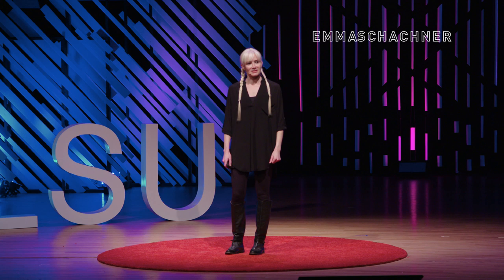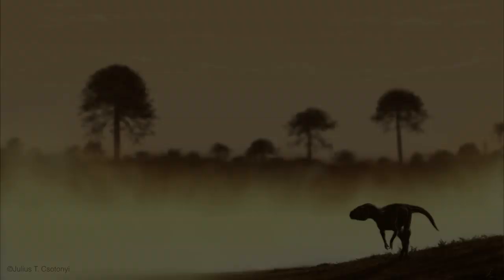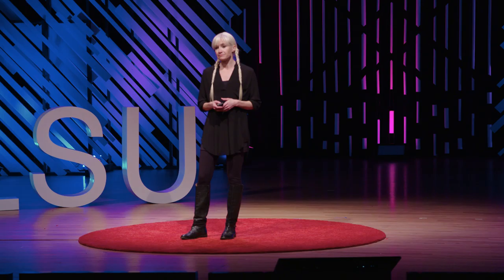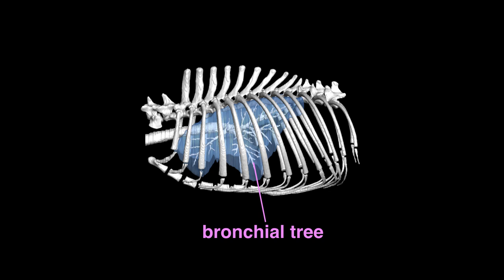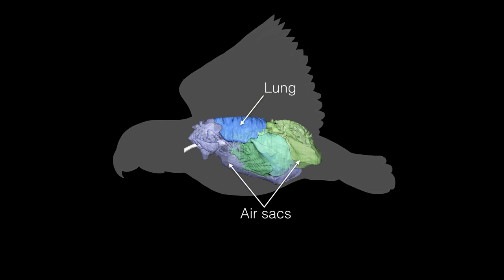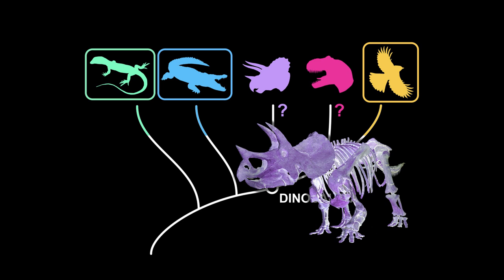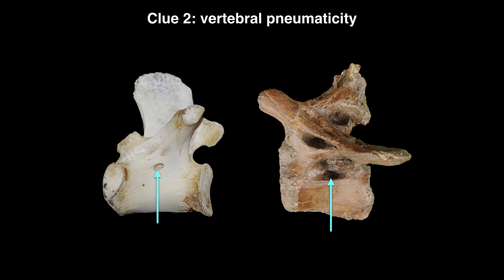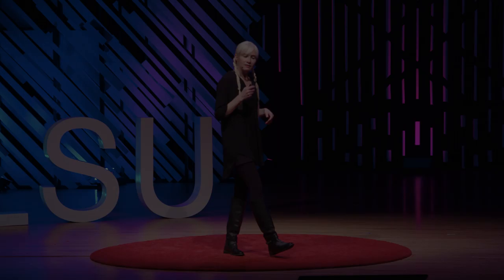Think You Know Why Dinosaurs Dominated? Think Again. | Emma Schachner | TEDxLSU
How did dinosaurs climb to global prominence? Was it their armor? Their spikes and large teeth? In this informative talk Emma Schachner, evolutionary biologist and paleontologist, argues that it was actually the dinosaurs’ lungs that helped them survive, thrive and dominate the planet.    Evolutionary biologist and paleontologist Emma Schachner’s research is investigating how the specialized dinosaur lung may have helped the ancient creatures dominate the planet and thrive for millions of years in a low-oxygen environment. An Assistant Professor at the LSU Health Sciences Center in New Orleans, Schachner studies the anatomy of the respiratory system of reptiles and birds, and how they have evolved over time. She is also an accomplished artist, and her detailed scientific illustrations have been published in a number of scientific journals and major media outlets. Emma was previously part of a research team from the Carnegie Museum of Natural History and the Smithsonian's National Museum of Natural History that discovered and named a 66-million-year-old bird-like, 500-pound dinosaur species, Anzu wyliei, which the researchers nicknamed the “chicken from hell.” This talk was given at a TEDx event using the TED conference format but independently organized by a local community.